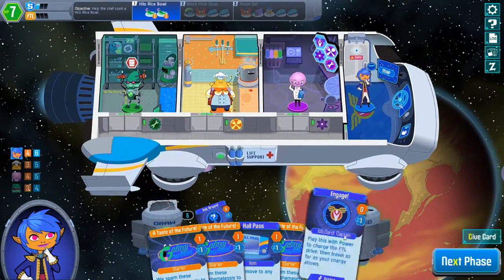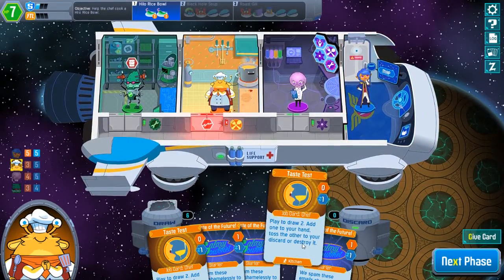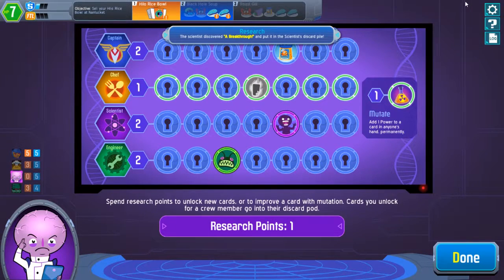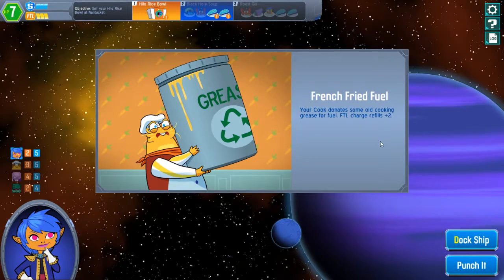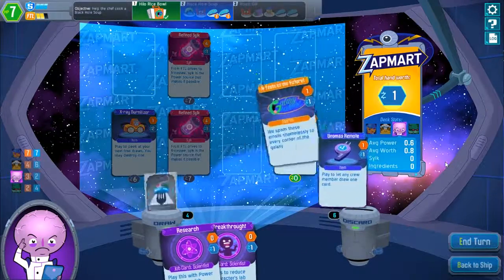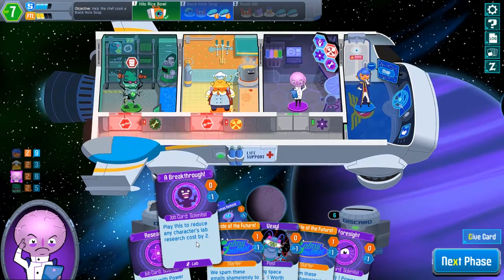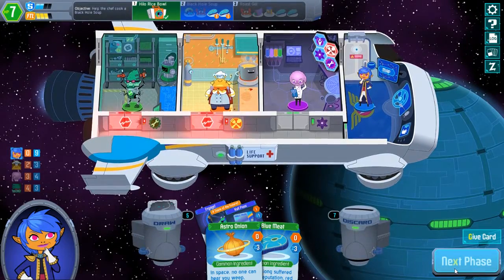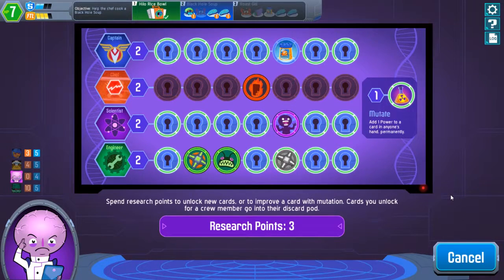Speedy Delivery - Space Food Truck Part 7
I manage to cook up the first recipe and get it to its location really quickly this time.